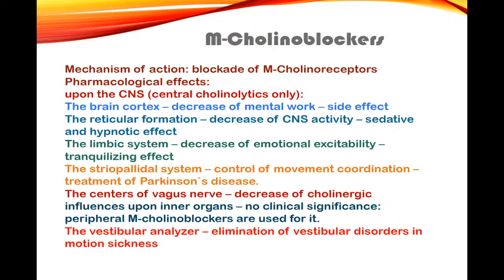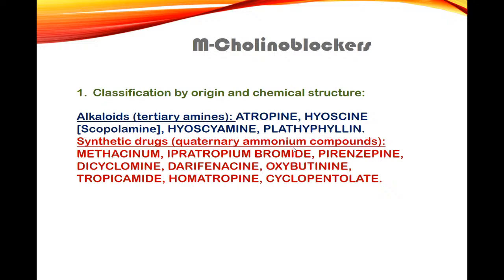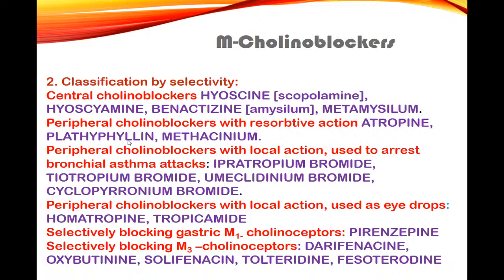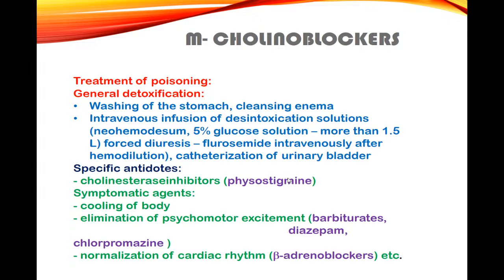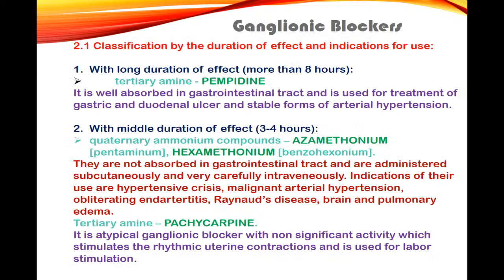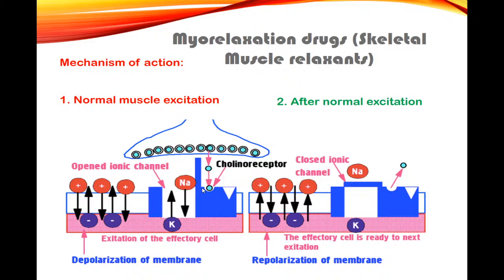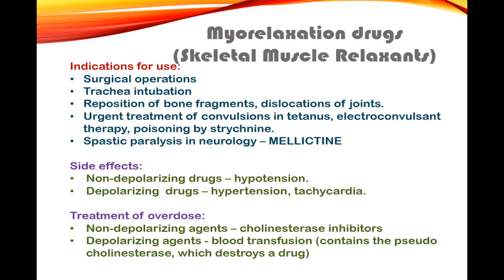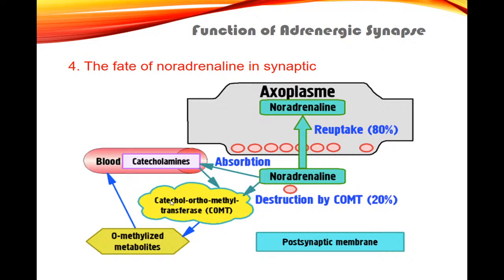9:50-11:30 Фармакология англ. яз. Антихолинергические средства